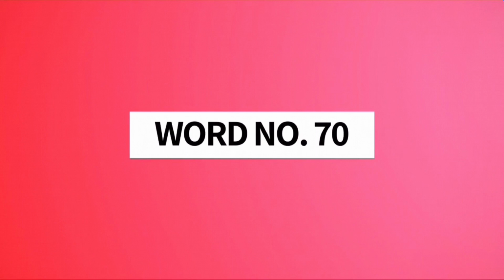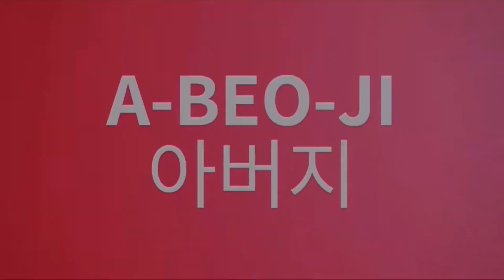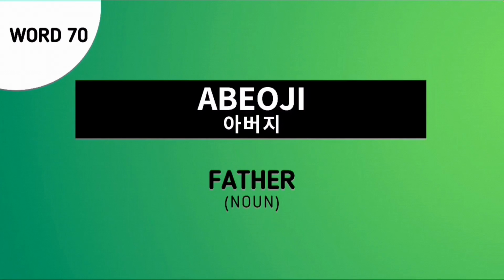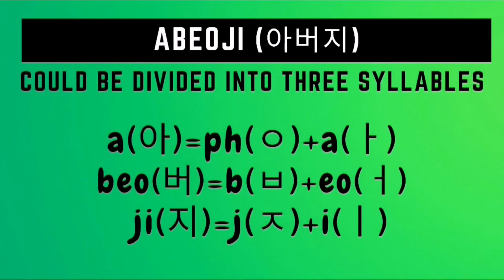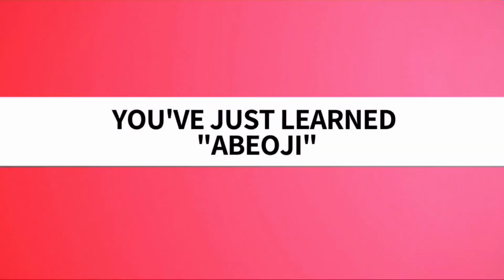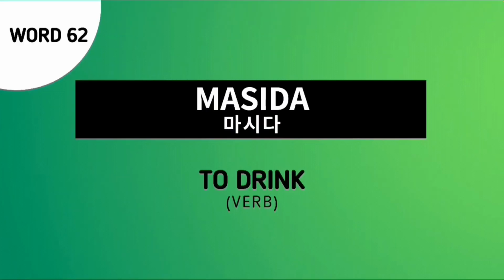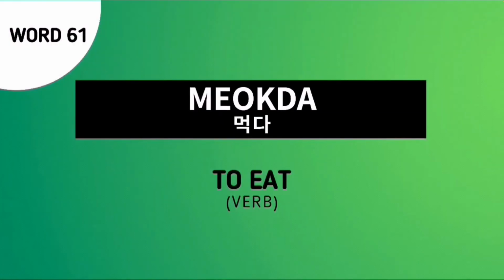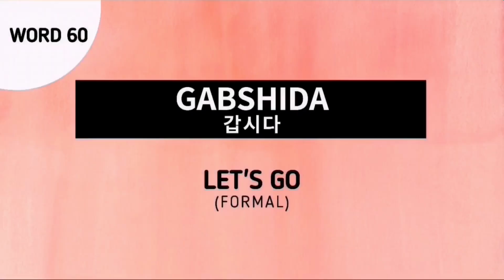Learn Korean Word 70: ABEOJI (아버지) - Revisited - Learn Korean with Dae-Hangul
Learn Korean Word 70: ABEOJI (아버지) - Revisited

Note: This is a revision of video for Word No. 70: ABEOJI (this video is made to correct typos and unintentional mistakes on the previous video version)

[tags]
easy korean
learn korean
speak korean
write korean
korean language
korean phrases
korean grammar
korean vocabulary

hangul alphabet
hangul pronunciation
hangul reading practice
hangul lesson
hangul learning
hangul basic
hangul beginner
hangul book
hangul basic tutorial
hangul consonants
hangul class
hangul day
hangul easy to learn
hangul easy
hangul start
hangul for kids
hangul quiz
hangul handwriting
hangul topik

hangugeo pronunciation
hangugeo tutorial
hangugeo alphabet
hangugeo basic
hangugeo easy to learn
hangugeo intro
hangugeo topik